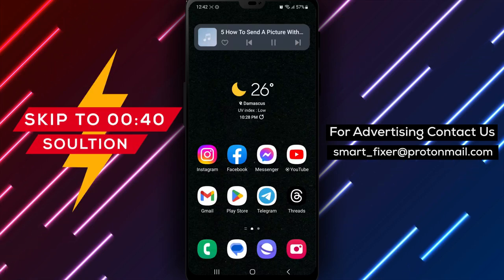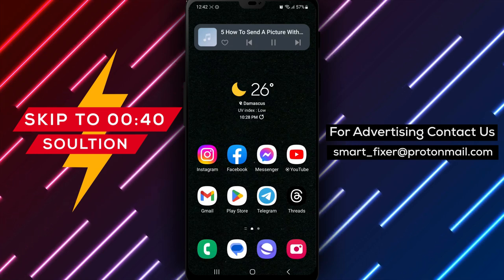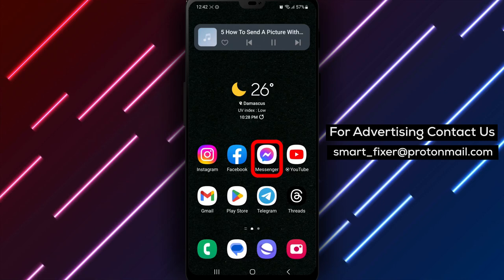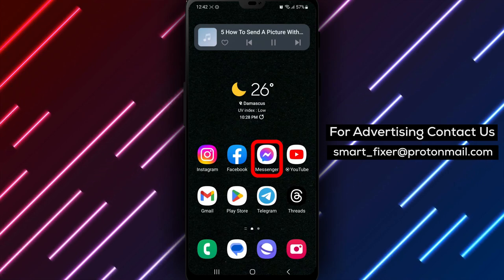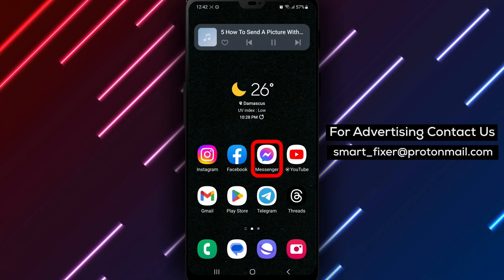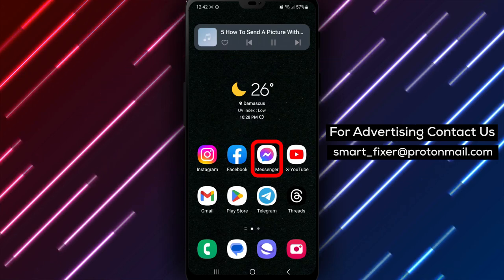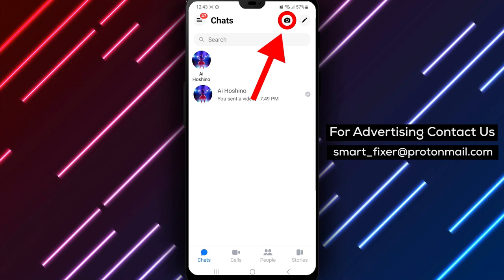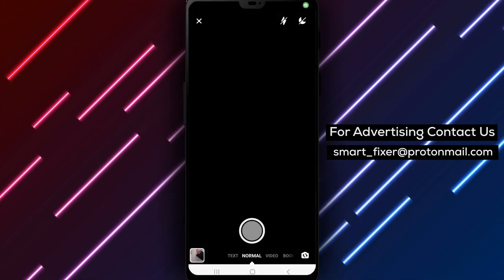How To Send A Picture With Text In Facebook Messenger - Full Guide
Learn how to send a picture with text in Messenger with this full guide. Follow these steps:

1. Download the Messenger app: Go to the Play Store and search for "Facebook Messenger." Install the app with a chat bubble icon featuring a sideways lightning bolt and a gradient between purple and blue.
2. Sign in to your account: After installation, sign in to Messenger using your login credentials.
3. Tap on the camera icon: Locate the camera icon in the top right corner of the screen.
4. Slide your finger across the bottom cursor: Slide your finger across the bottom cursor until it stops on "Text."
5. Type in your desired text: Add the text you want to include in your picture.
6. Save or share your picture: After adding text, choose to save the picture or share it to your Messenger story or send it directly to a friend.

Master the art of sending pictures with text in Messenger with this step-by-step guide. Customize your images with captions, quotes, or personal messages to make them more engaging and meaningful.

Enhance your picture-sharing experience in Messenger with this comprehensive guide.